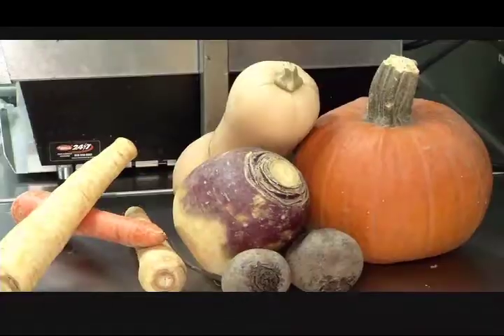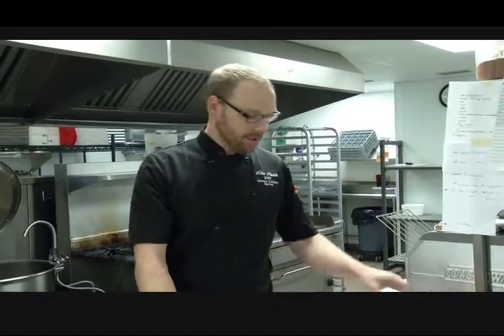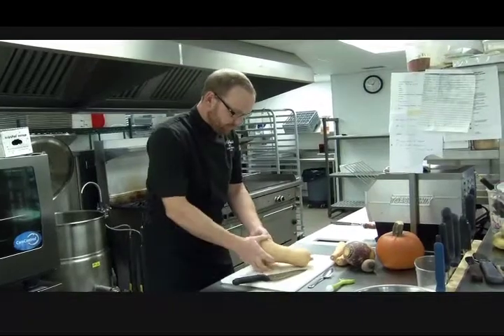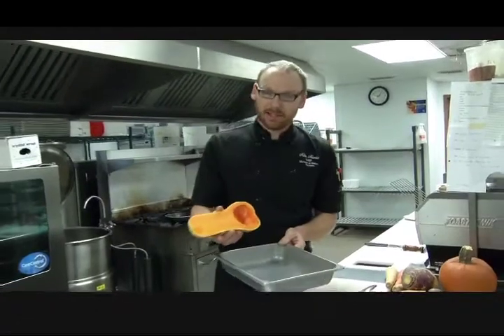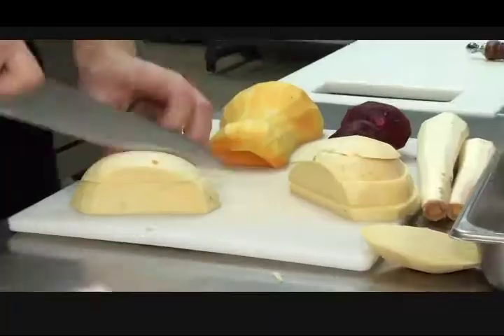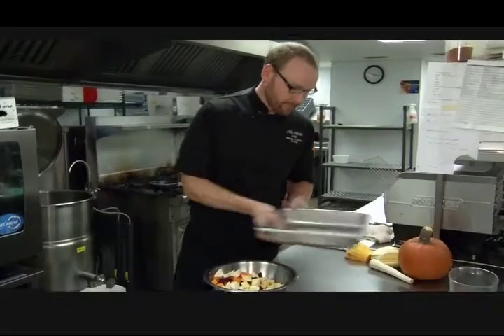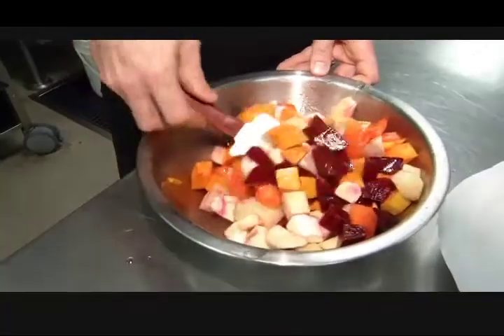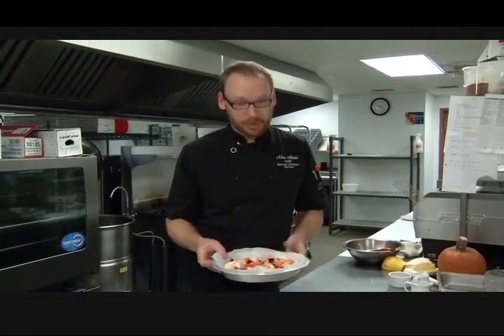Kitchen Conundrums - Root Vegetables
Chef Nikos Mantis gives us an easy way to cook up root vegetables